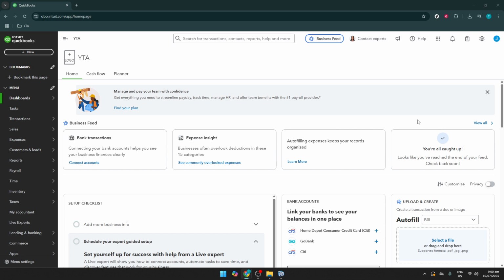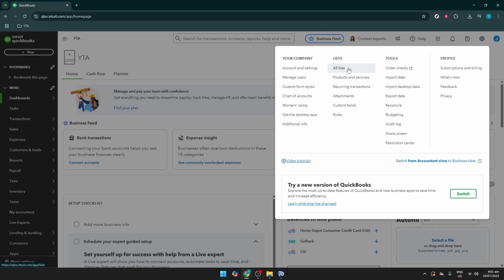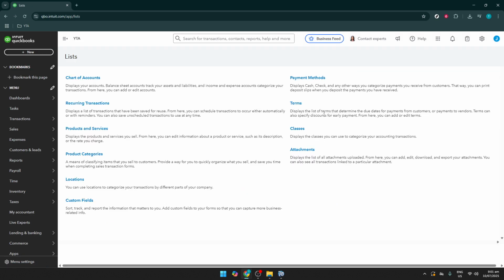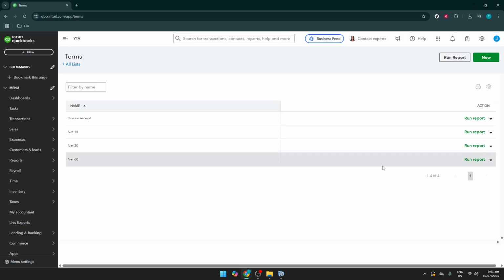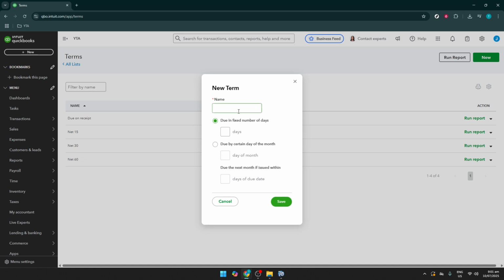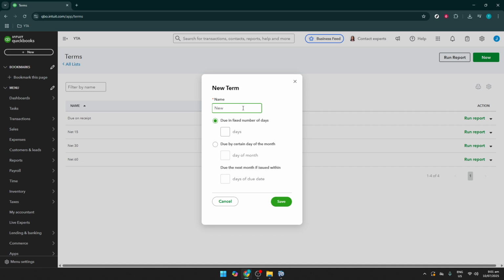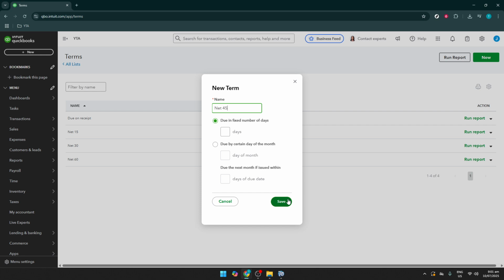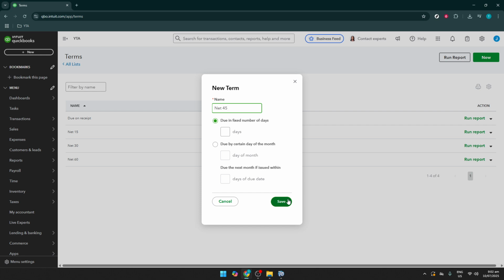Quickbooks basics How to add Net 45 terms to QBO invoices 2025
In todays video we will coverhow to do basic bookkeeping with quickbooks online, how to use quickbooks online, how to integrate quickbooks with zoho crm, how to use quickbooks, how to use quickbooks chart of accounts, how to invoice, sage one how to create and invoice, how to do stuff in qbo, how to start a business, how to pay yourself as a business owner, how to order a clover pos system in minutes, how to get free udemy courses 2022, how to download udemy courses for free in 2022, how to automate, how to integrate